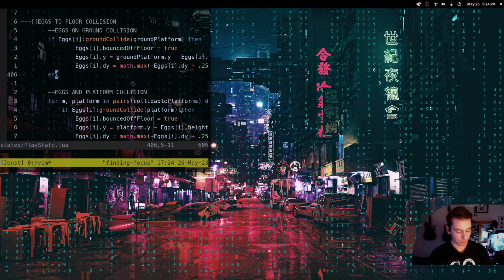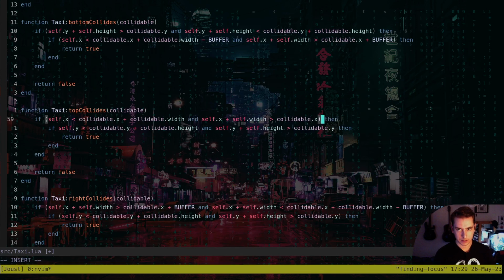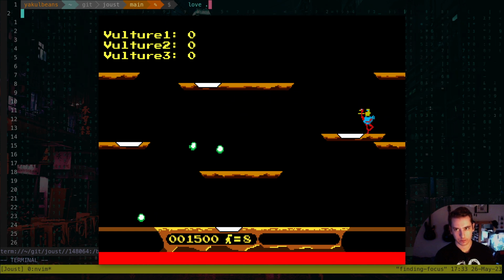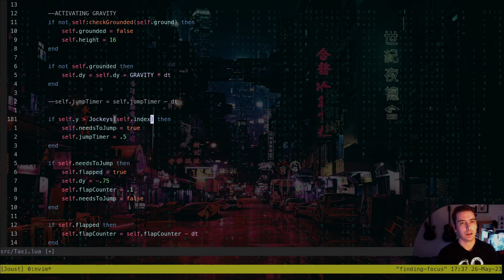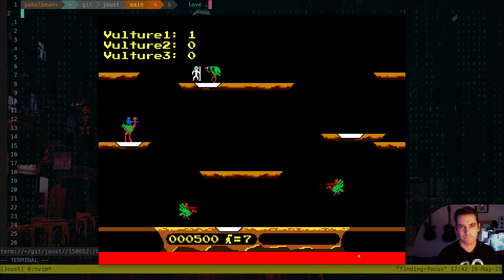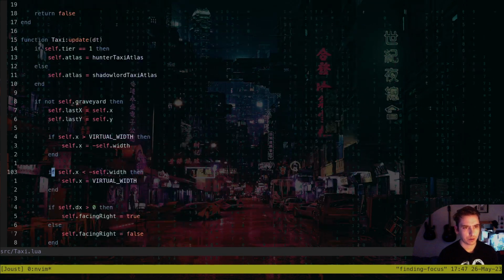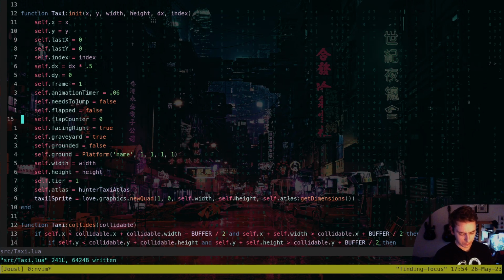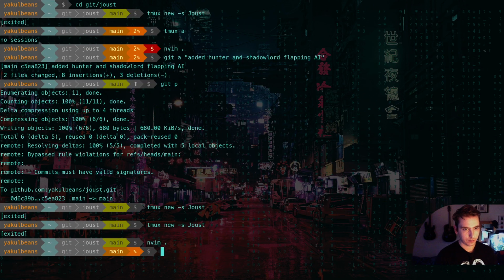Lua Programming Devlog #259: May 26th, 2023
git commit -m " added topCollision for Taxis, made simple AI for taxis to find their jockeys"